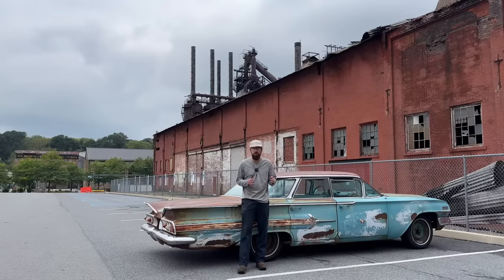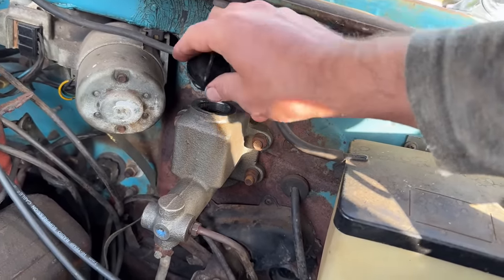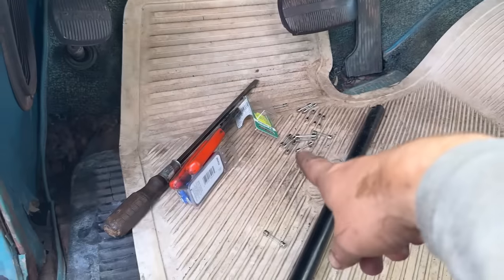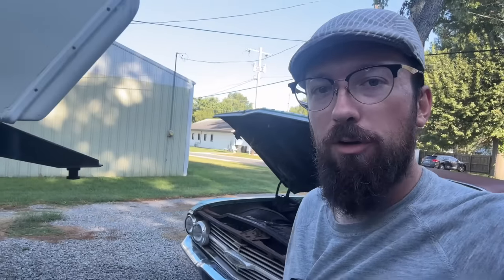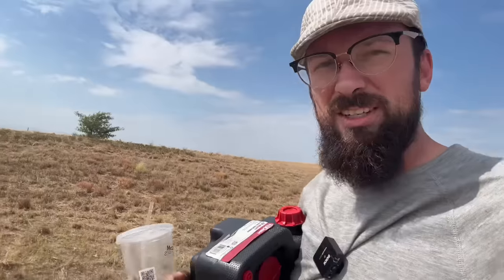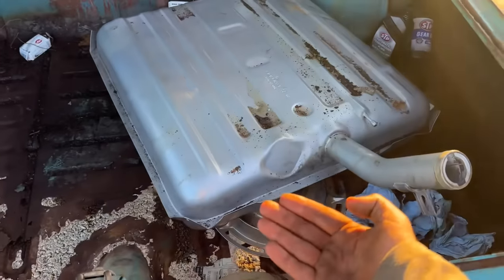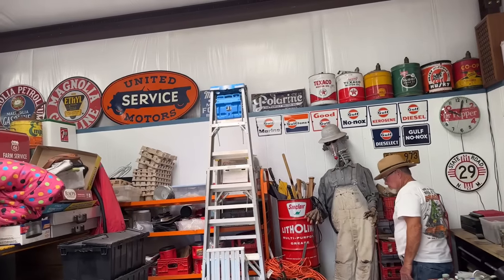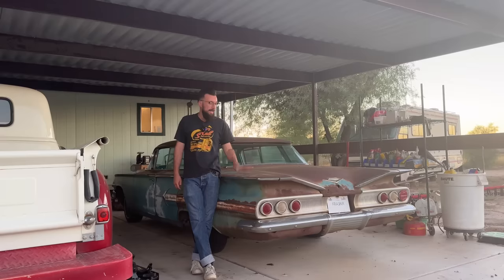2,556 mile trip in a 1960 Impala. Will it run and drive home? Part 2!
I attempt to drive a 1960 Impala 2500 miles home after it hasn’t been on the road in over 30 years.

Pick up your topdon artilink 500 battery tester / check engine light tester on Amazon here !

become a channel member and get cool perks, click this link to check it out!⬇️

Cortaro, Az
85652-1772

Interested in pre 1980 abandoned cars or trucks/ barn finds. (Not interested in foreign cars) and 1st and 2nd gen Cummins (89-98) diesels only